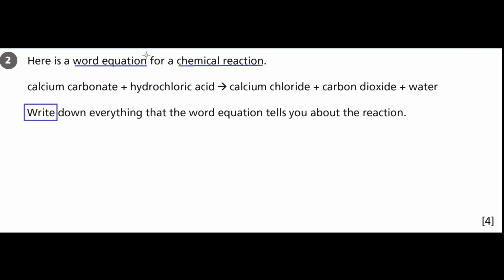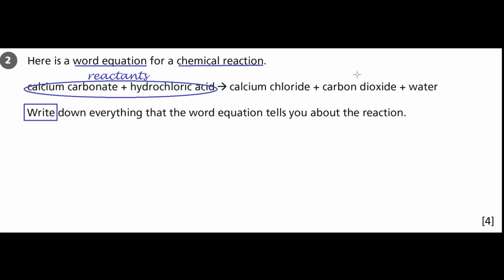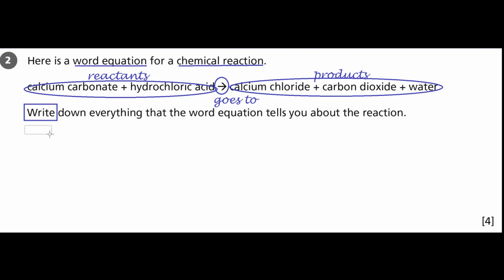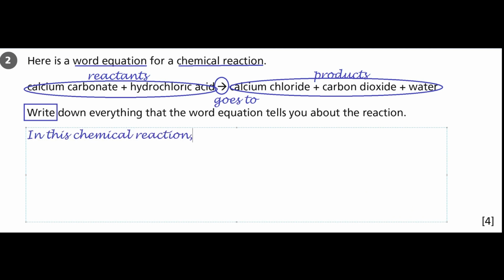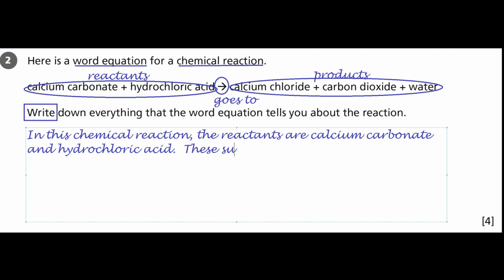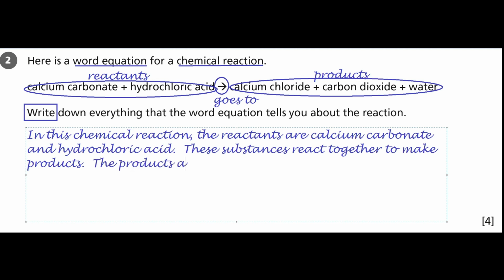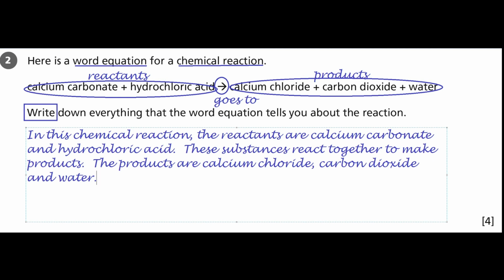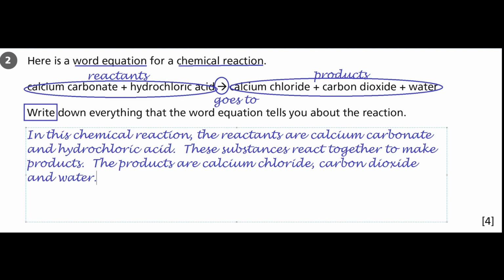Atoms, Elements, Compounds and Mixtures - AQA GCSE Chemistry